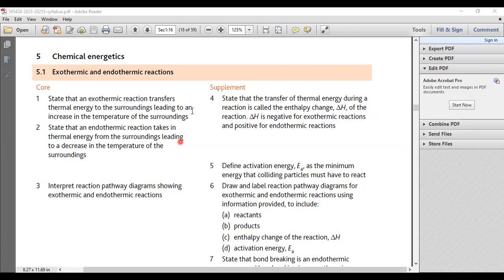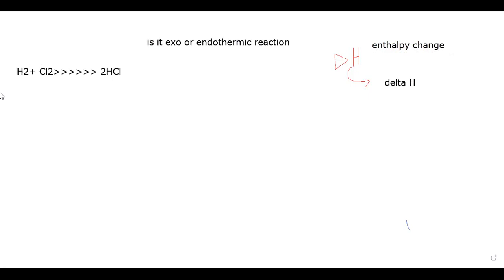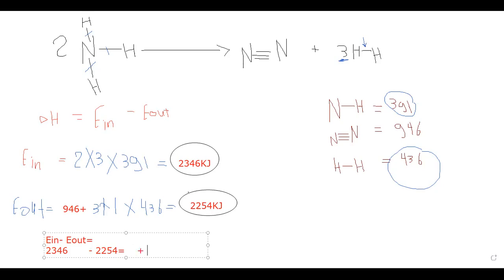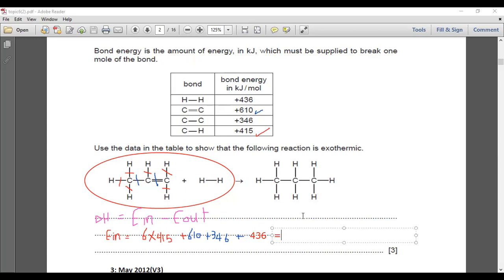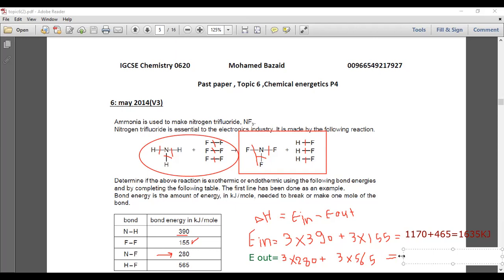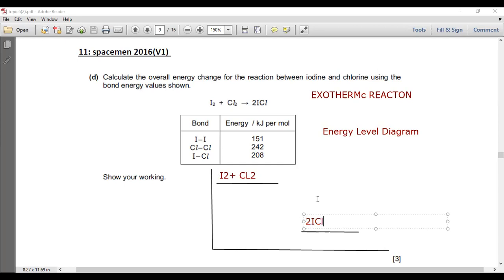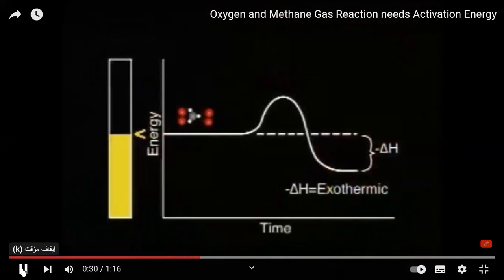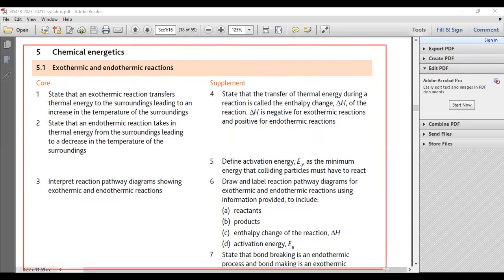Chemical Energetics For IGCSE .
Exothermic and Endothermic Reaction
Enegy Level Diagram
Activation Energy